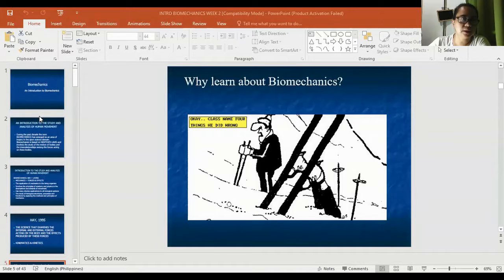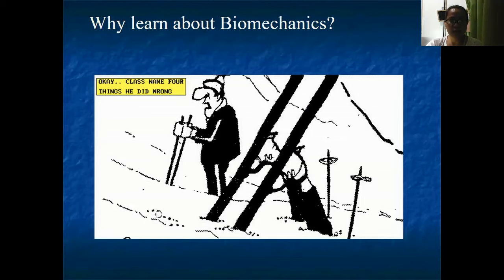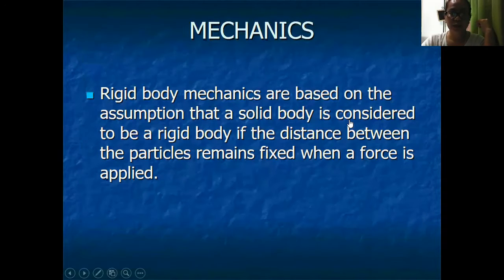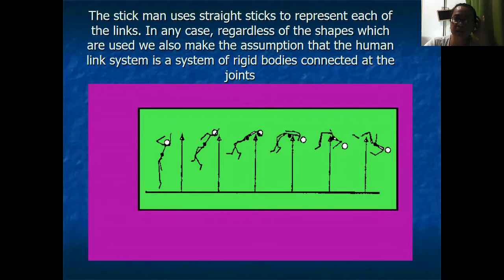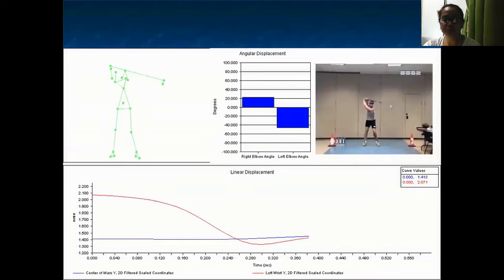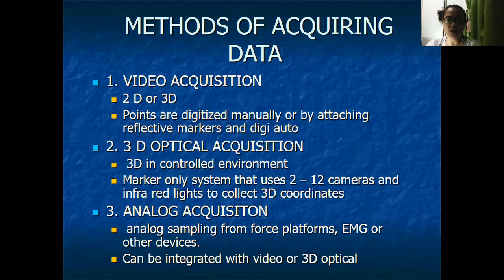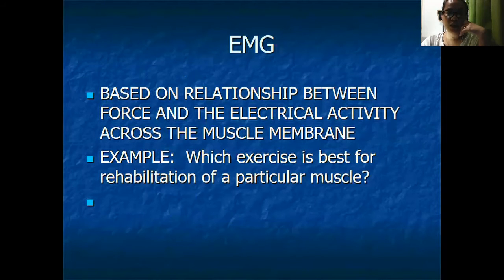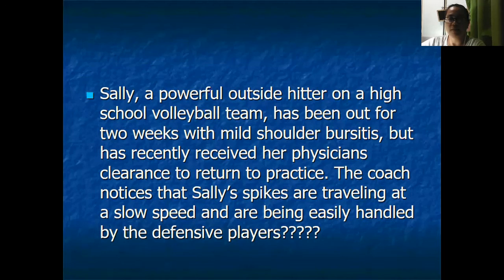OVERVIEW OF BIOMECHANICS|| MJ,RN || FOR INSTRUCTIONAL PURPOSE ONLY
OVERVIEW OF BIOMECHANICS||

MJ,RN ||

FOR INSTRUCTIONAL PURPOSE ONLY